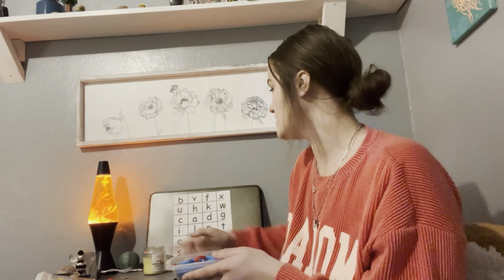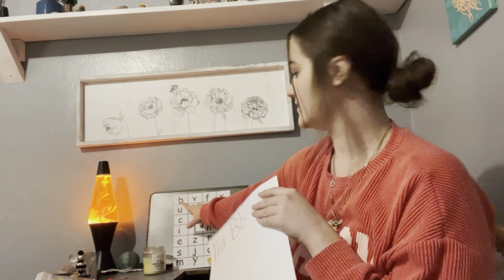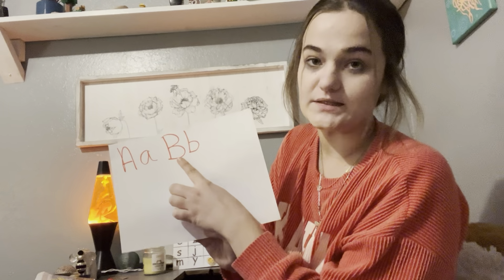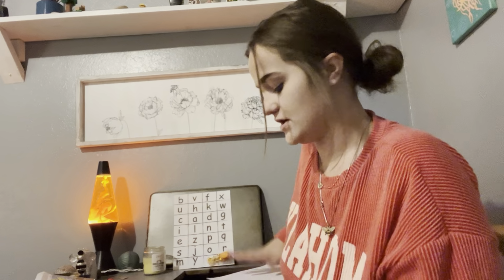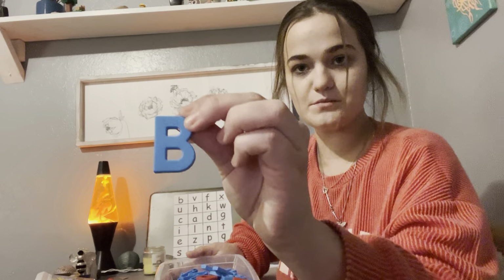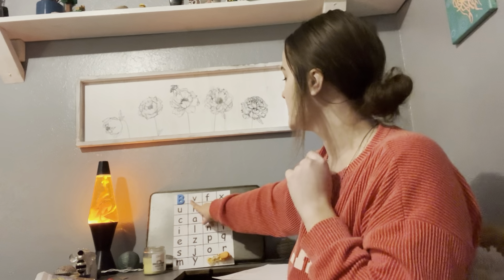Partial alphabetic lesson